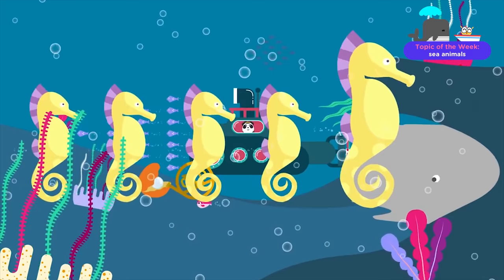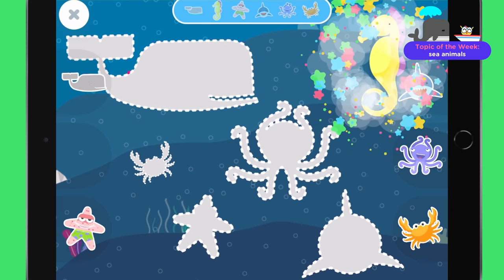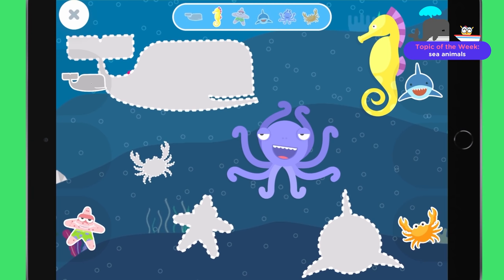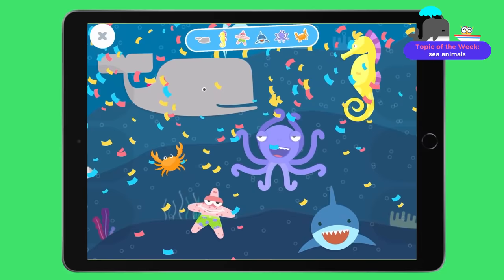SEA ANIMALS for Kids 🌊🐳 VOCABULARY, SONGS and GAMES | Lingokids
| Get the Lingokids App and keep Playlearning™ (iOS & Android) ➽

This week we're learning all there is to know about... SEA ANIMALS! What's your favorite sea animal, Lingokids? Join along with the Lingocrew to have a blast learning new vocabulary with our songs and games.

In this educational video about sea animals for kids:
00:00 Lingokids Intro
00:10 Topic of the Week: SEA ANIMALS

00:13 Time to head out to sea!
00:20 A Sailor Went to Sea Song

01:55 Sea Animals Vocabulary:
02:04 shark
02:09 fish
02:14 octopus
02:19 whale
02:24 dolphin
02:28 seahorse
02:33 turtle
02:38 squid
02:44 crab
02:49 clam
02:53 lobster
02:58 shrimp
03:03 starfish
03:09 sea lion
03:14 eel
03:19 seagull

03:24 Let's dive deeper!
03:33 Down Down Under the sea Song
05:10 Under the sea animals stickers Lingokids App Game
05:53 Octopus learn numbers Song
06:47 Purple submarine Song
08:16 Bobby under the sea Song

10:28 Let's practice tracing some letters and shapes!
10:36 Trace the O for Octopus Lingokids App Game
11:03 Trace a dolphin Lingokids App Game
11:28 Trace a starfish Lingokids App Game
11:52 Trace the S for Seahorse Lingokids App Game
12:16 Trace the letter F for FISH Lingokids App Game
12:45 Trace a turtle Lingokids App Game

13:13 What's that? A shark!
13:20 Trace a shark Lingokids App Game
13:45 Lingokids Baby shark Song

16:38 See you next week!
16:50 Subscribe and get the Lingokids App!

Play today, learn for life! Welcome to the Lingokids universe, where kids aged 2-8 discover academics and modern skills to help them thrive in today's world. Voted the #1 learning app for kids (Kidscreen, 2022 and 2023), the Lingokids app has 1,200+ interactive games, digital books, puzzles, activities, and more. 50+ million families around the world already trust Lingokids to help their children play, learn, and thrive in a variety of mediums with a fun, funny cast of original characters.